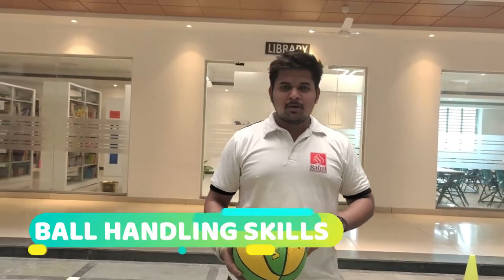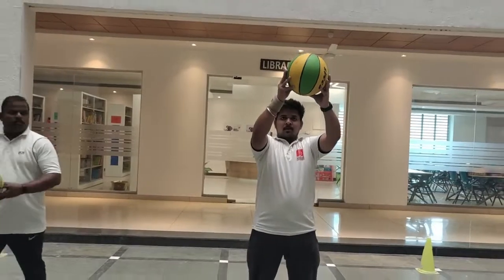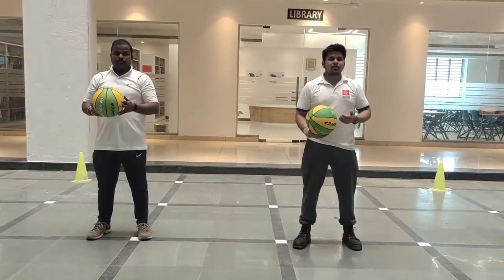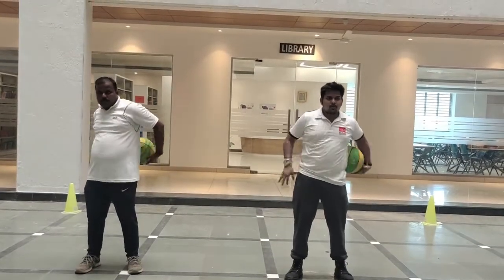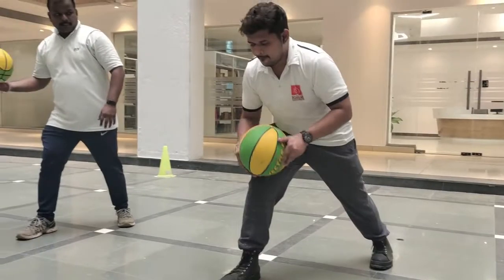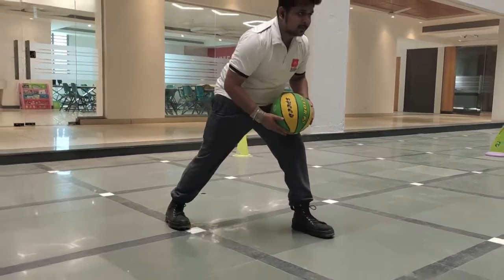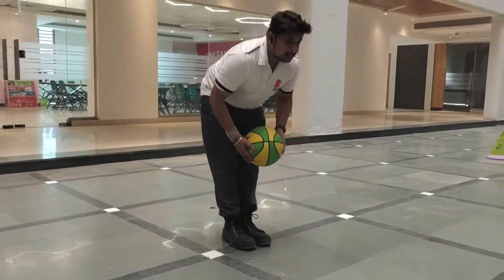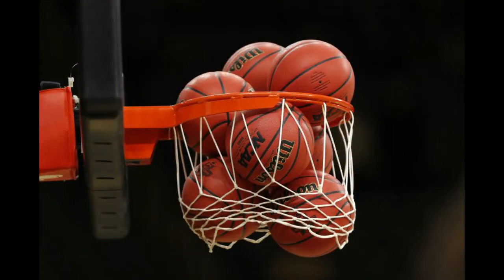Digital Basketball Ball Handling Skills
“In all my years working as an educator, I had observed and concluded that the key to school success is love and passion for what we believe, say and do. I believe learning is what matters because it leads to excellence and success in the life of an individual.” Welcome to Rahul Education Group!!!